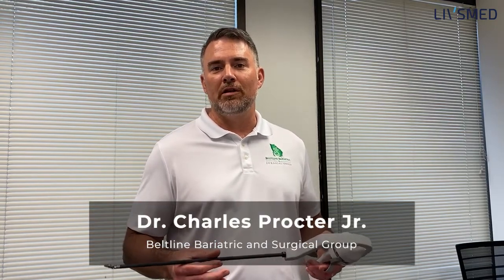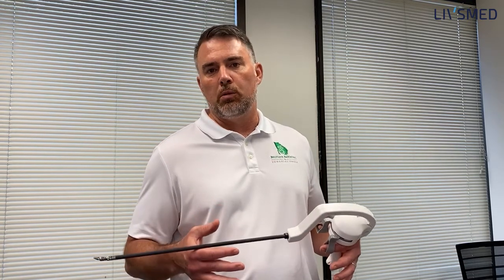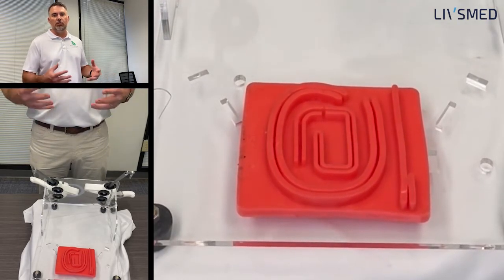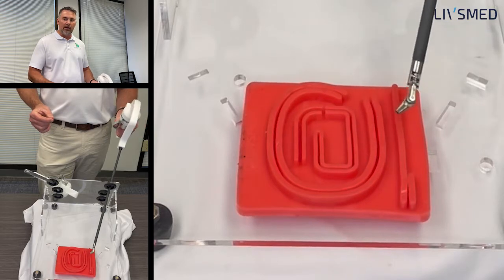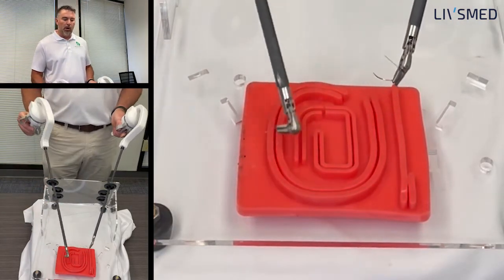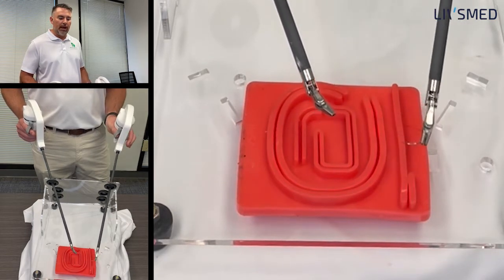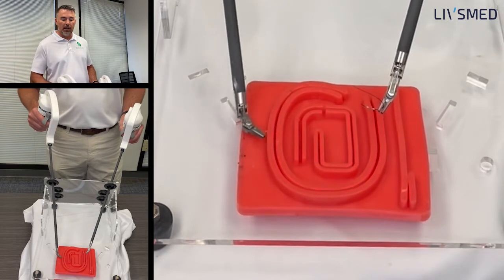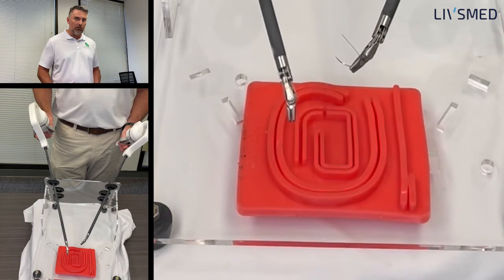Dr. Procter Speaks About Suturing with ArtiSential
In this video, Dr. Charles Procter Jr. from Atlanta, GA walks us through suturing with an ArtiSential needle holder. Watch Dr. Procter share the advantages and step by step guide to articulated laparoscopic suturing.